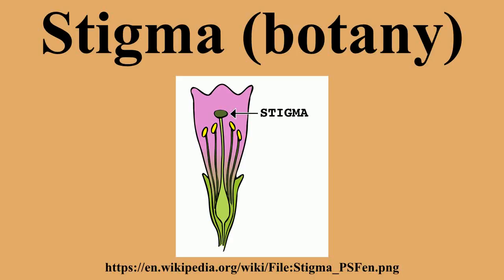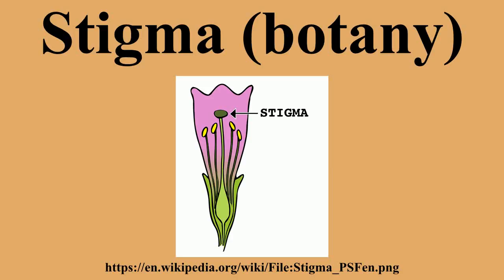Stigma (botany)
Ad-free videos.

The stigma is the receptive tip of a carpel, or of several fused carpels, in the gynoecium of a flower.

---Image-Copyright-and-Permission---
About the author(s): Pearson Scott Foresman
---Image-Copyright-and-Permission---